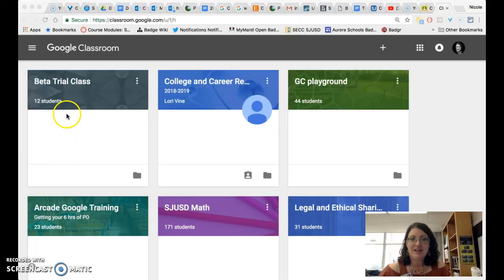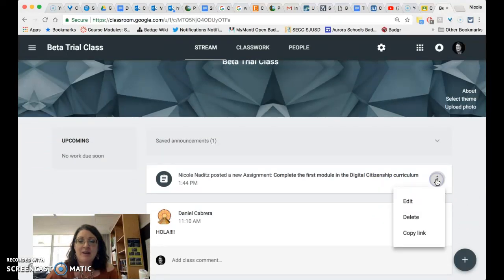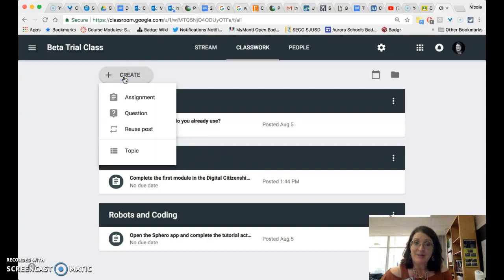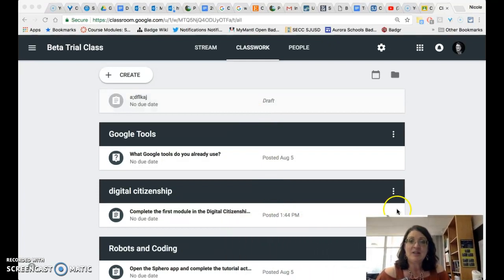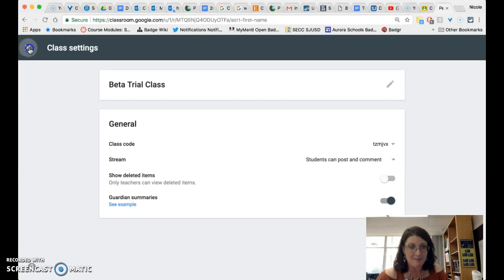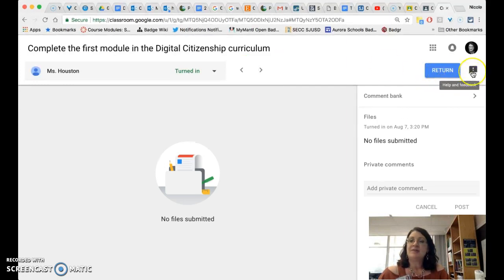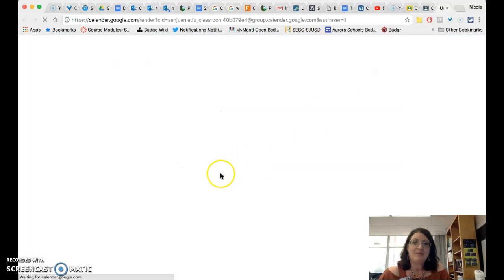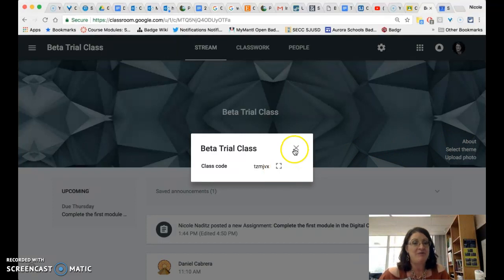Quick tour of the NEW Google Classroom 2018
Get a glimpse of the new features and settings in the Google Classroom update from August 7, 2018. Sorry I said the wrong date in the video!